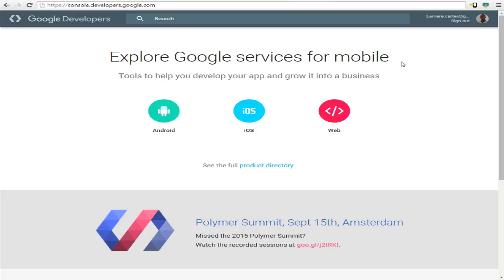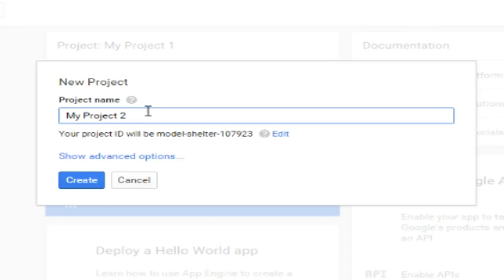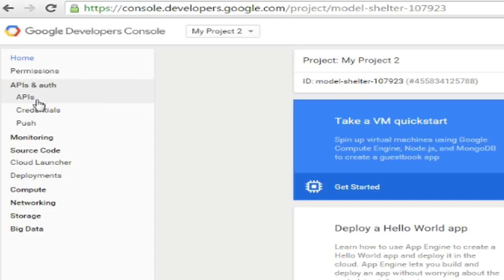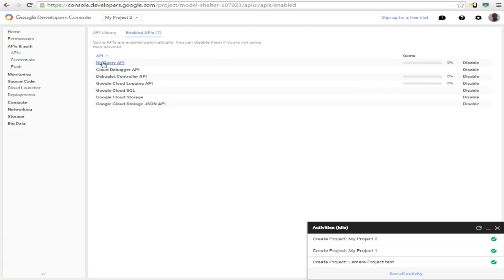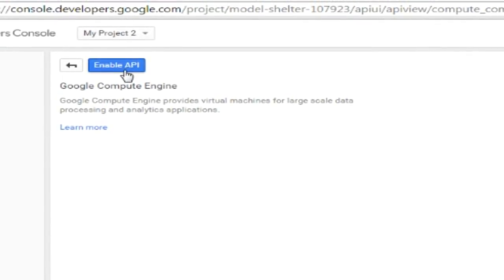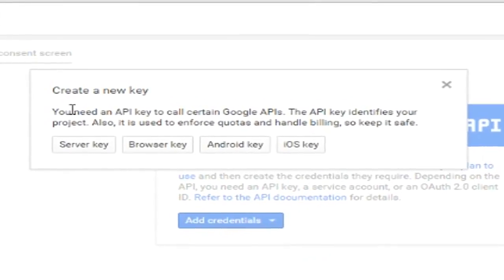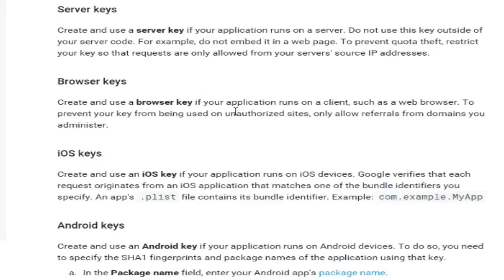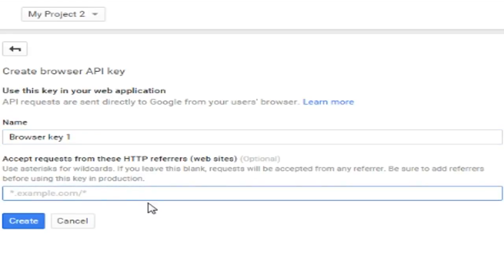How to Get A Google API Key 2016 Updated!!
How to Get A Google API Key 2016 Updated!!,  Hope this Video will help you to solve your problem or to make your project.